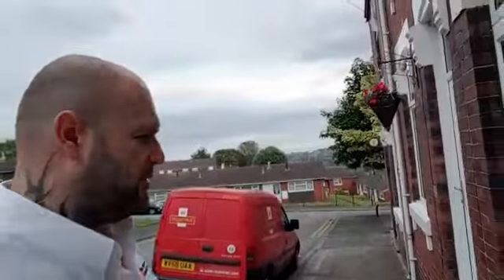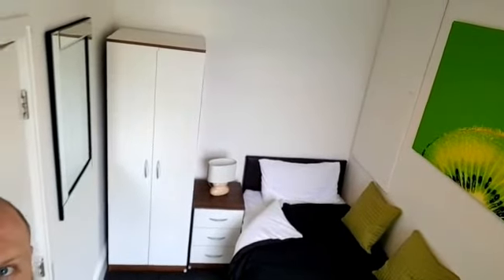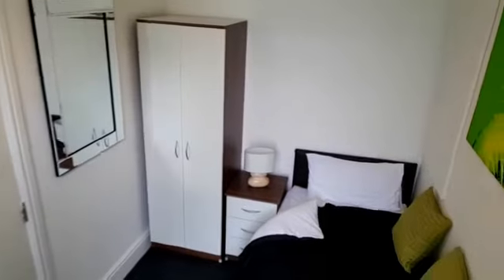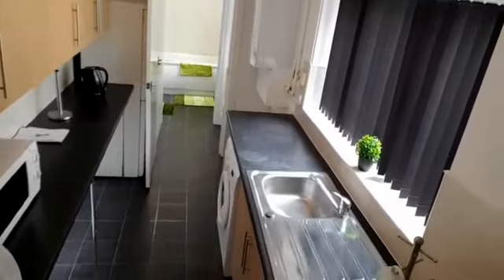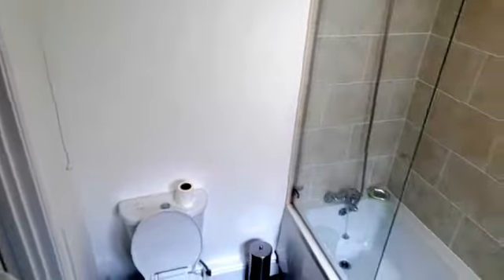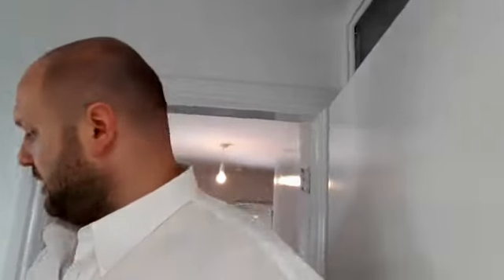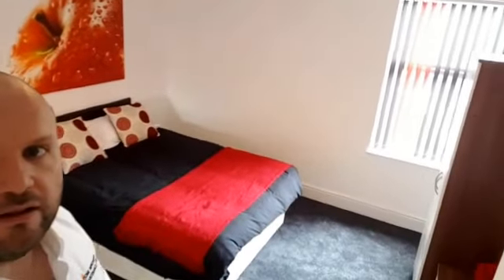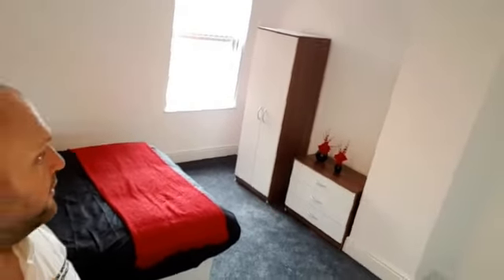⭐️ Time for an HMO specialist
KNOWLEDGE and ADVICE from Stoke's HMO SPECIALISTS

Hiya!

Welcome to HIM Lettings' first ever video tour! We are HMO specialists in Stoke on Trent and Newcastle under Lyme and have a large portfolio of HMO conversions that we have refurbished and now successfully manage.

For all your property needs, Talk to HIM 😉